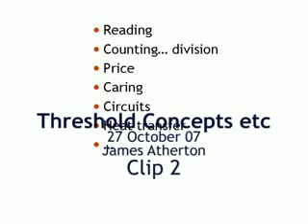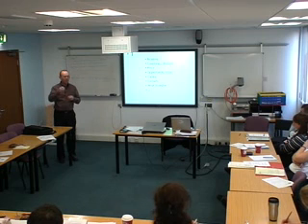Threshold concepts presentation Part 2/4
Further examples and more systematic discussion